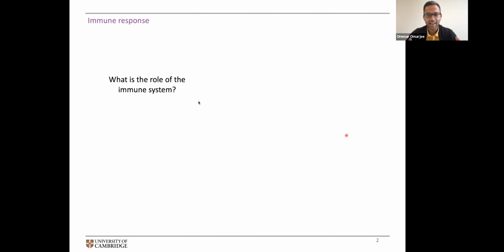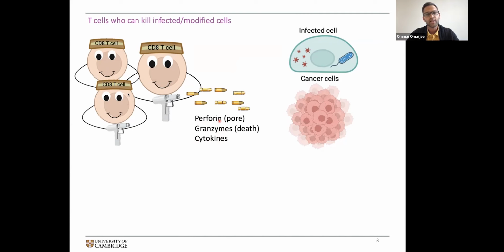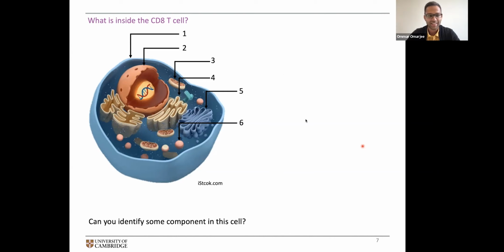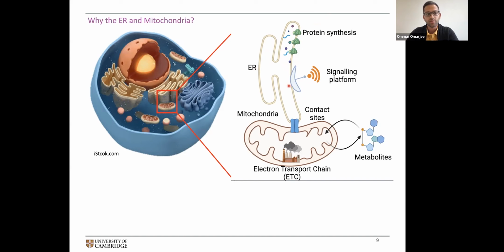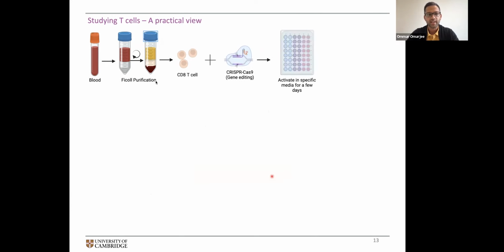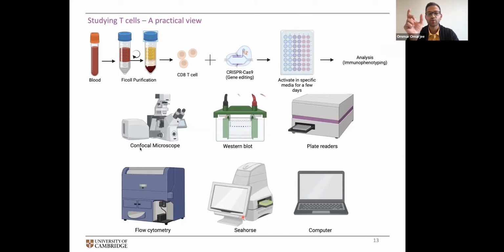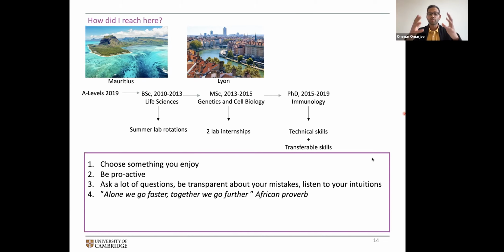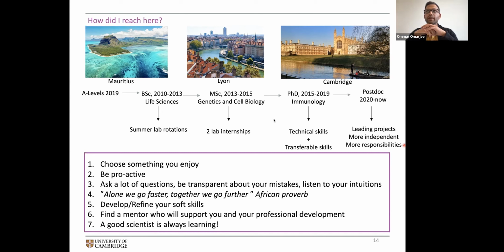My STEMM Future Speaker Series: Ommar Omarjee